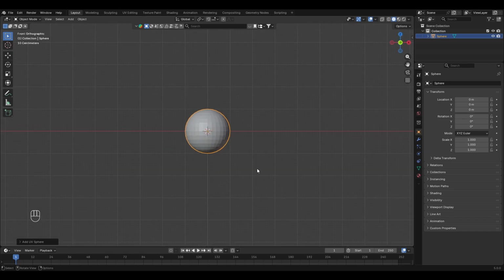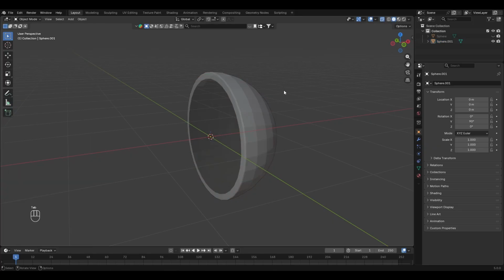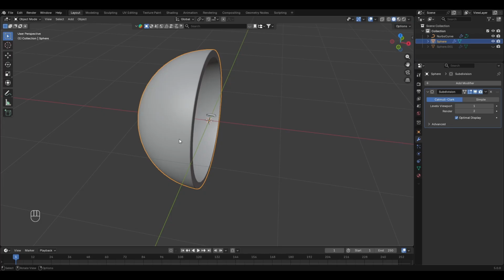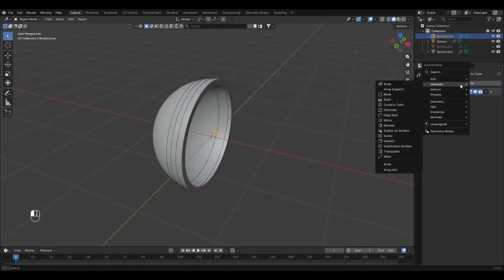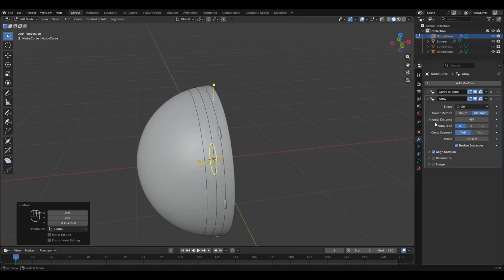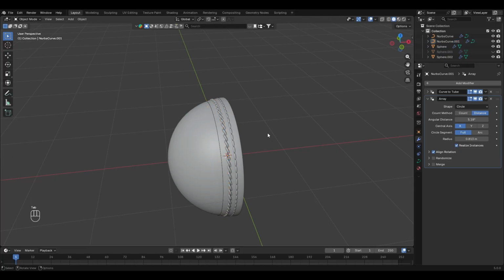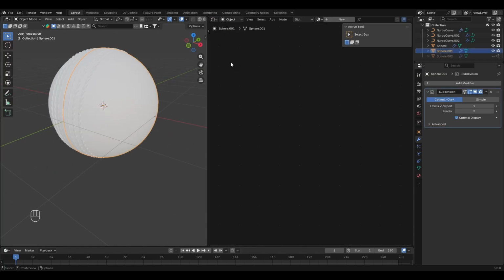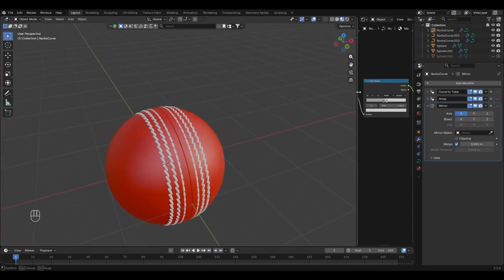How to Model a Cricket Ball in Blender 5 | Easy Stitch Technique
In this tutorial, we’ll model a realistic cricket ball in Blender 5 using modern tools like the new Array modifier and Curve to Tube modifier.

This is an updated version of my older cricket ball tutorial, rebuilt with a simpler and more efficient workflow. We’ll focus on clean topology, accurate stitching, and a non-destructive approach—perfect for beginners and intermediate Blender users.